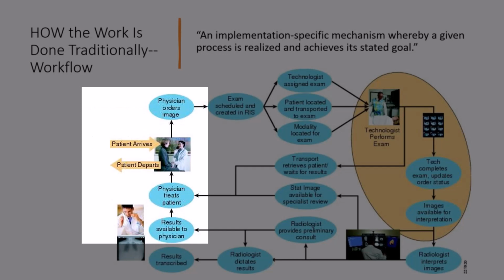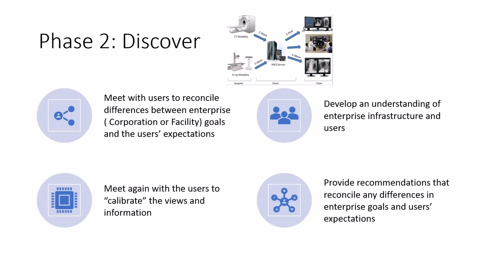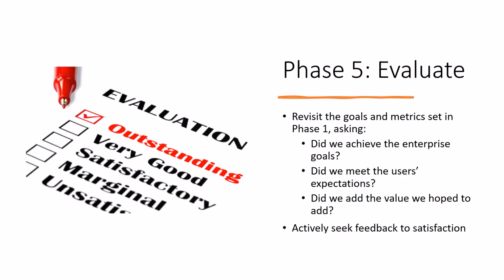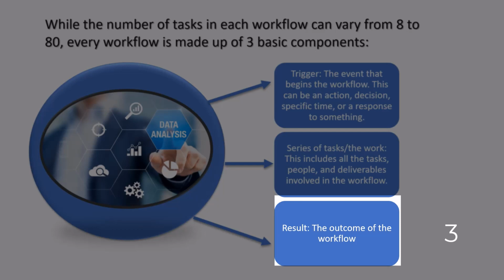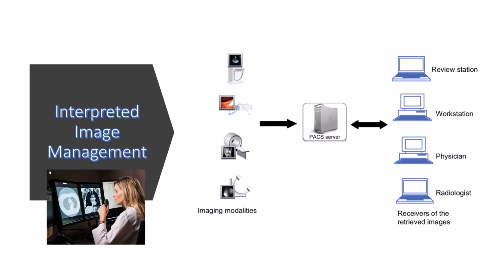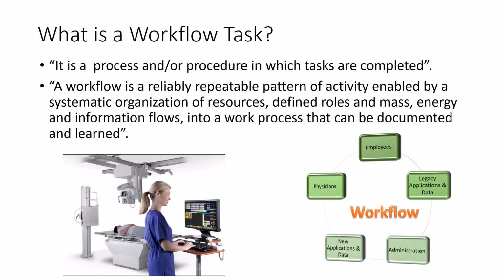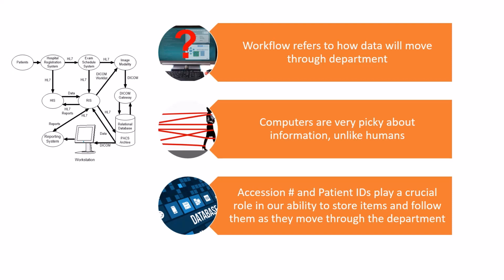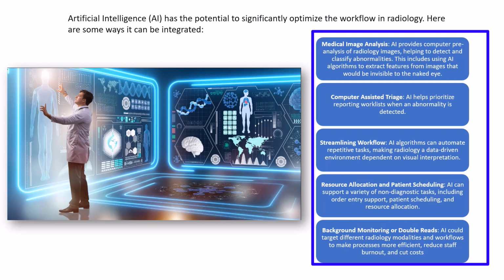5 Step workflow for medical imaging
Workflow in medical imaging determines staffing and efficiency. It also has a significant impact upon patient care and reducing stress from staffing shortages.